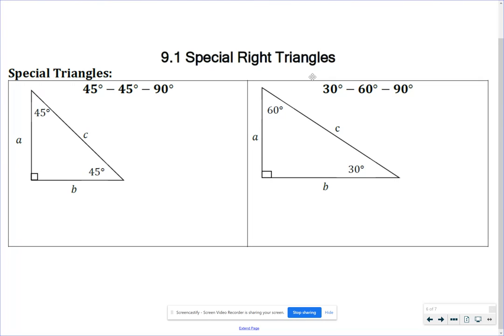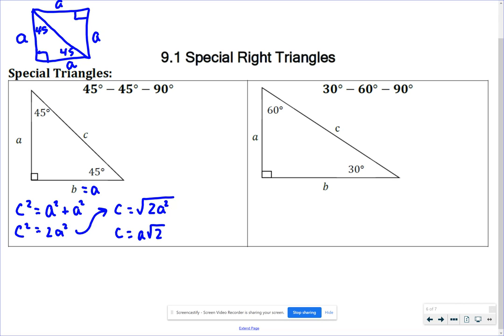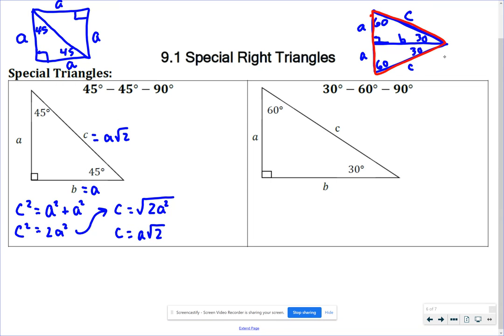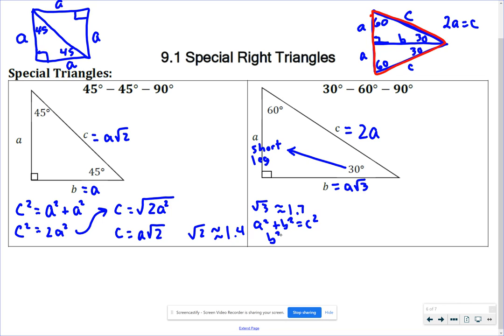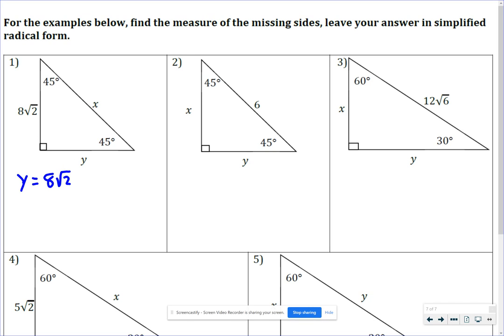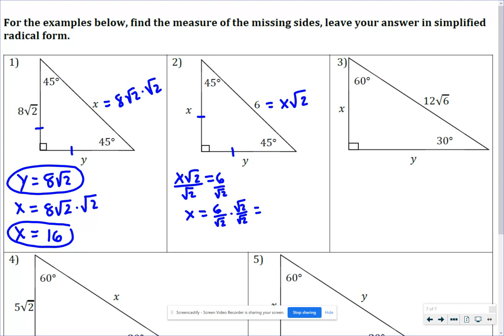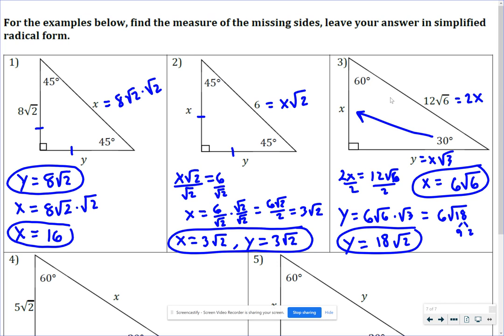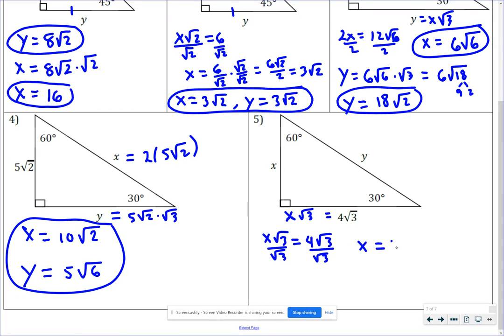9.1 Special Right Triangles